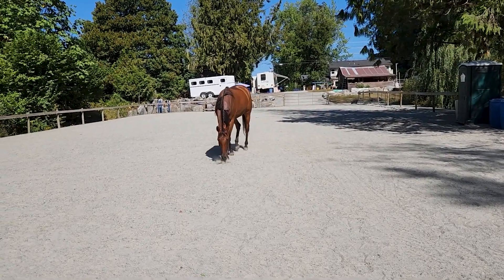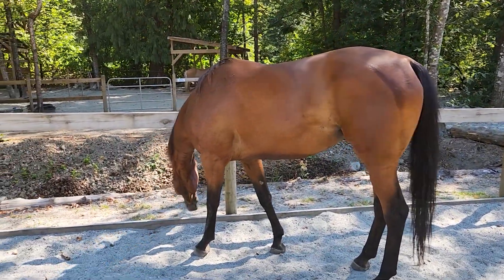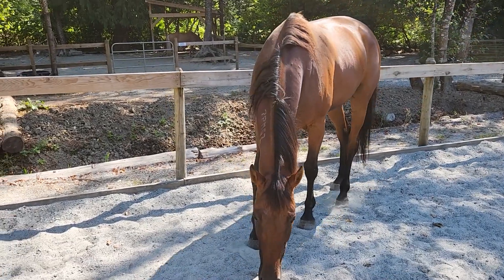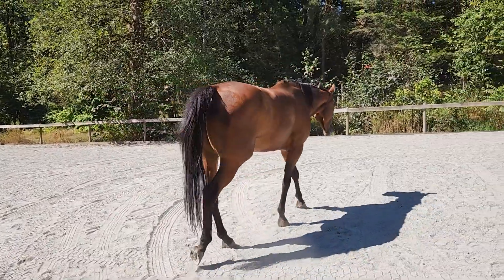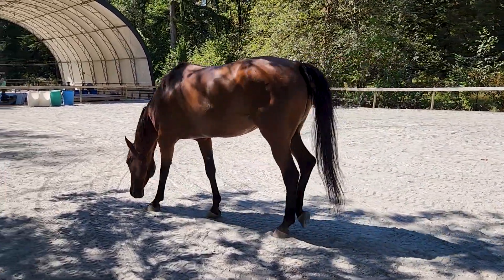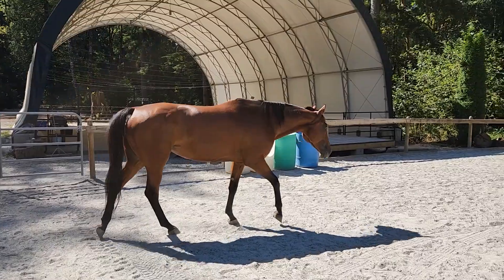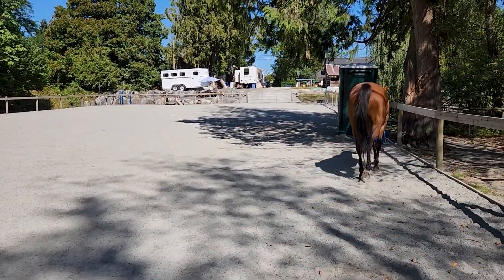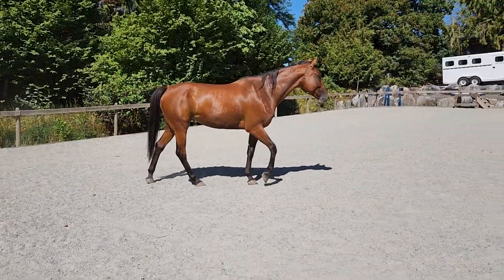We Have A New Standardbred Friend Here!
Please everybody welcome our newest friend here, Zulu! She's a 6 year old standardbred here for a bit of training.